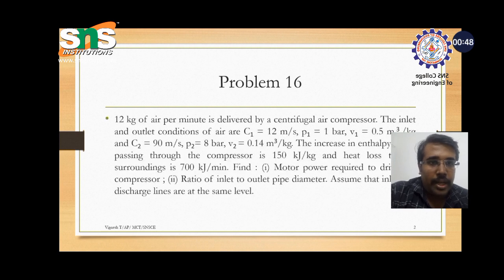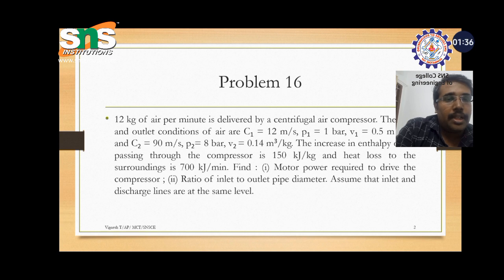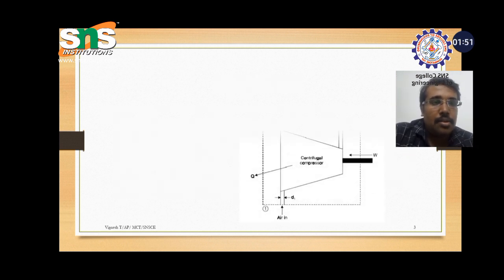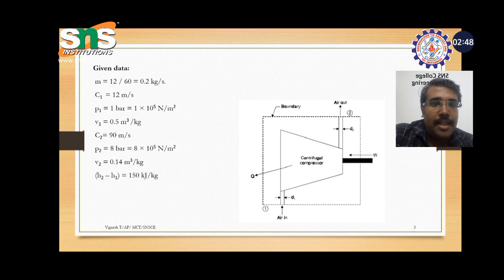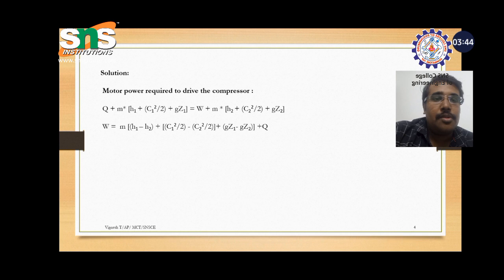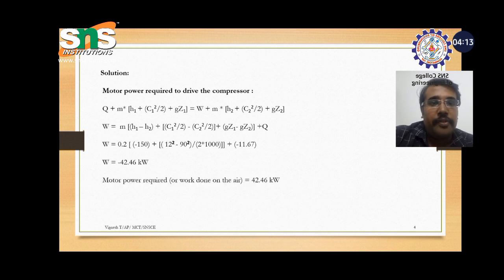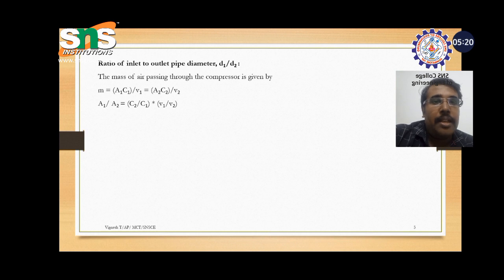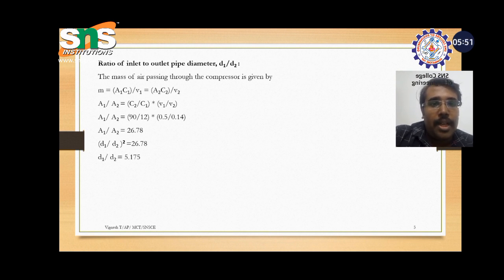Thermodynamics basics Solved Problems Video 8 | T.Vignesh | AP | SNSCE